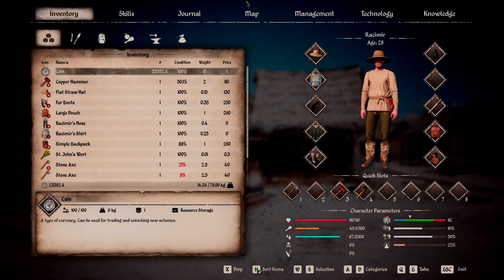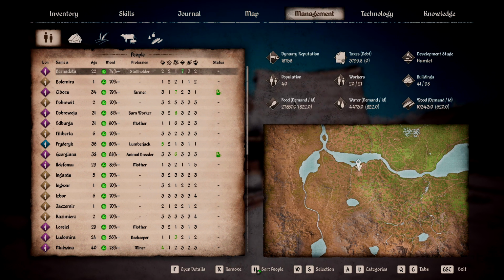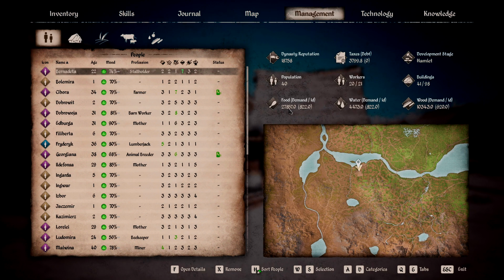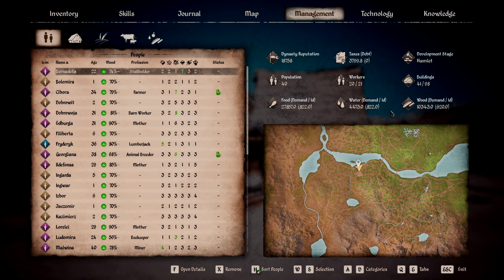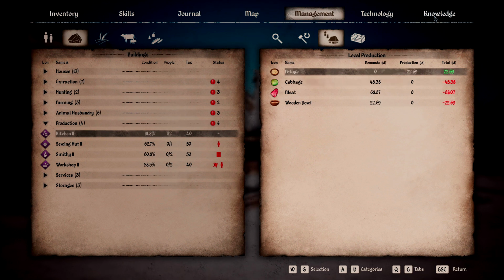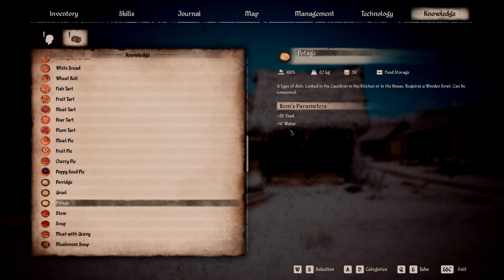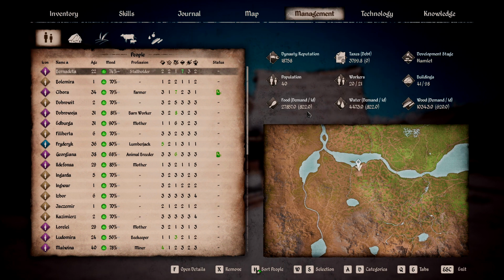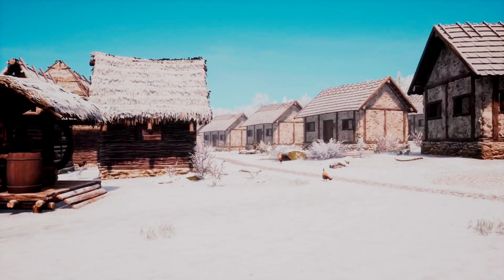What Does Demand/1D Mean in Medieval Dynasty - Make Your Village More Efficient!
You may notice in your Management tab the stat, Demand/1D, with some numbers below it. What does it mean and how it can help you become a better producer? In this survival guide, we explain what it means and how you can use it to make your village more efficient.

Timestamps:
0:00 Intro
0:43 1. Where To Find Demand/1D in Management Tab
1:15 2. What Does Demand/1D Mean
2:10 3. How It Helps Your Production
3:25 4. How To Use It To Become More Efficient